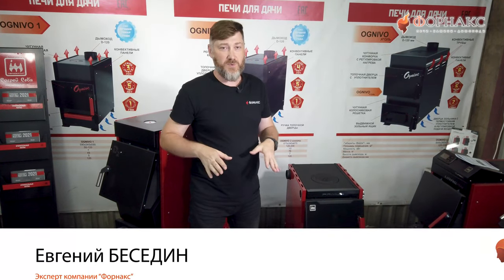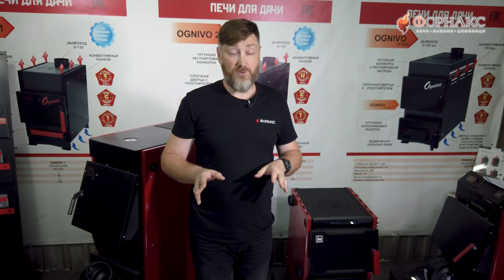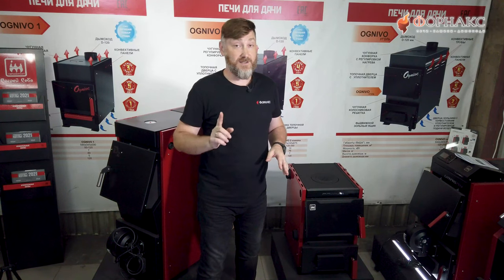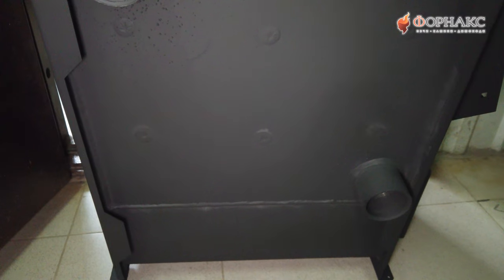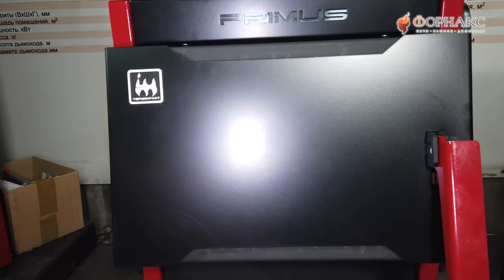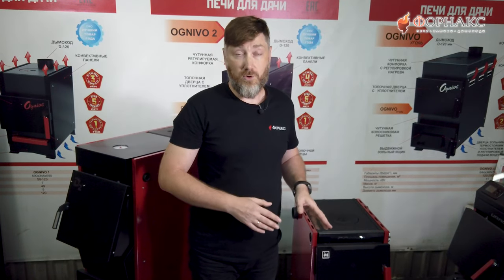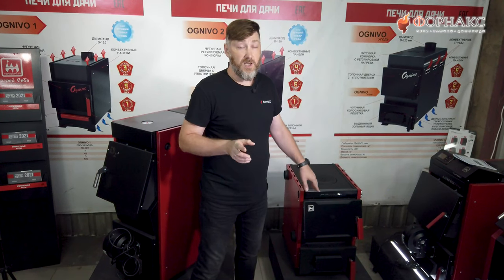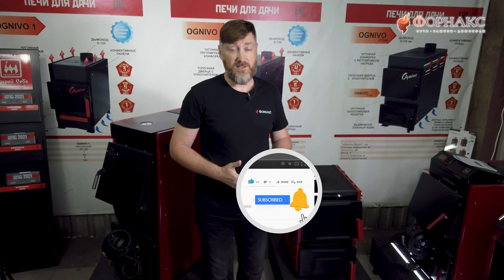НЕДОРОГОЙ и эффективный котел для дома, способный работать до 10 часов на одной закладке топлива!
Сегодня рассмотрим не дорогой и очень эффективный котел для дома, способный работать до 10 часов на одной закладке топлива (уголь/дрова).

Это новая бюджетная линейка котлов PRIMUS от компании Термокрафт предназначены для отопления индивидуальных жилых домов и зданий коммунально-бытового назначения, оборудованных системами водяного отопления с естественной или принудительной циркуляцией, а также приготовления пищи.
    Особенностями данного котла являются небольшие габаритные размеры, экономичность, надежность, простота обслуживания и эксплуатации. Благодаря продуманной конструкции котлы легко обеспечивают нагрев воздуха в помещениях площадью до 200 м2.
     Различная производительность котлов позволяет подобрать модель с такой мощностью, которая гарантирует самую высокую эффективность и наиболее экономичную работу.

Компания «Форнакс» специализируется на продаже банного и отопительного оборудования! Мы предлагаем более 5000 товаров, доступные цены, приятные бонусы за покупку, гарантию производителя на продукцию, кредит или рассрочку, бесплатную доставку*

➽ Мы давно на печном рынке, и нам особо приятно, что нас рекомендуют друзьям!

✈ Доставка заказов по всей России и СНГ

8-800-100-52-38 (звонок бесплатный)